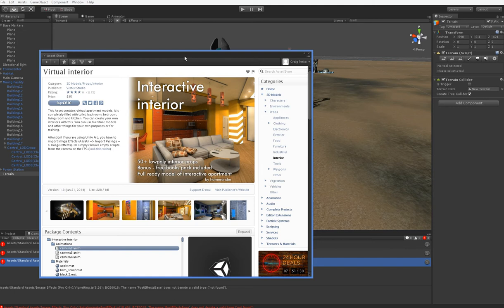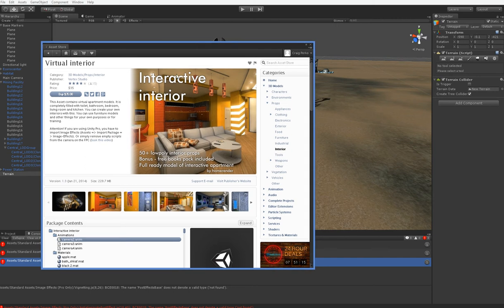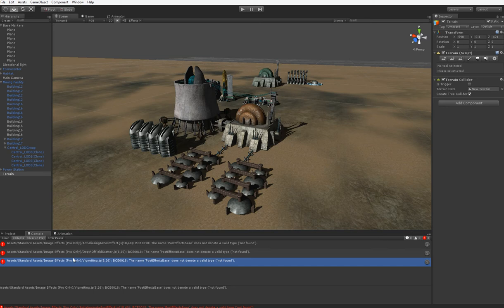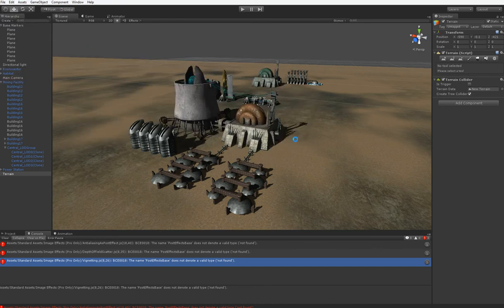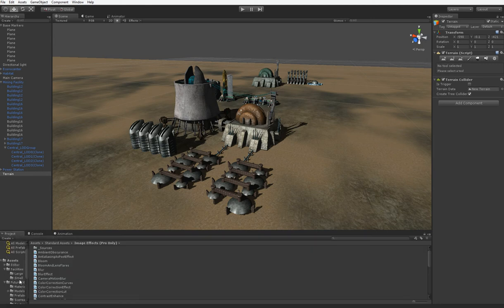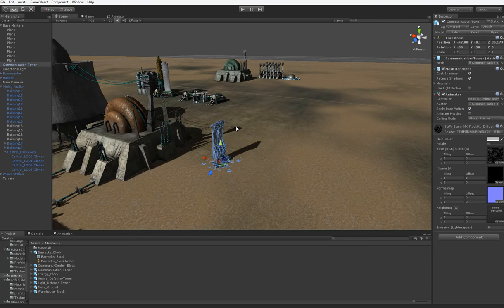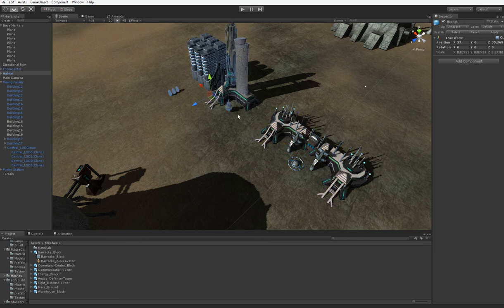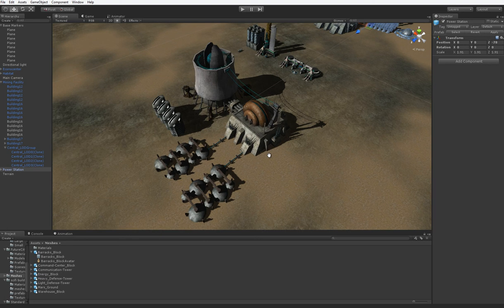Maybe You Should Asset!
I like the asset store. It makes prototypes look like betas.

If you aren't interested in spending even small amounts of money on your prototypes, probably skip this video.